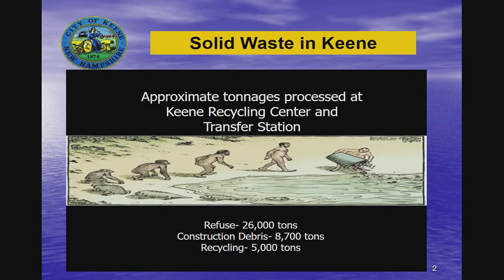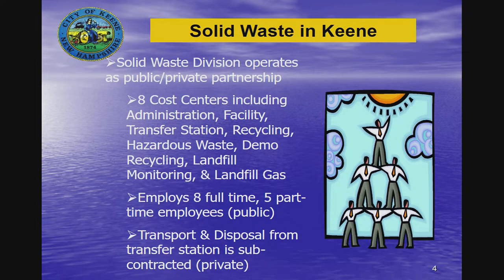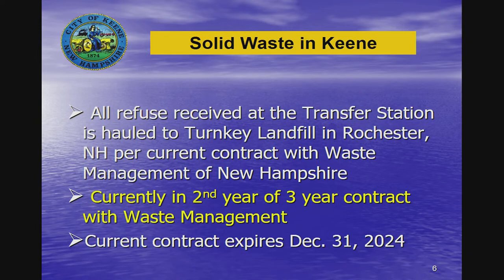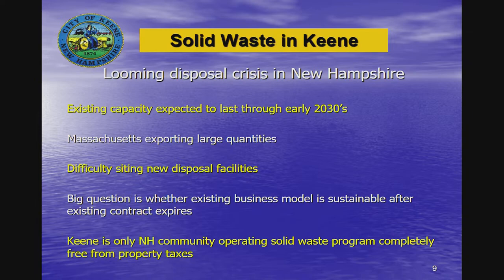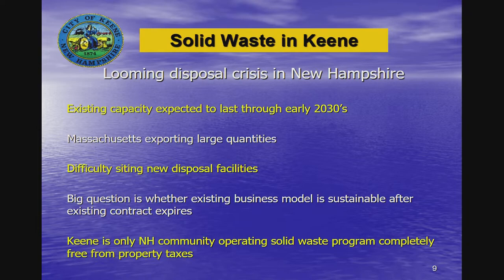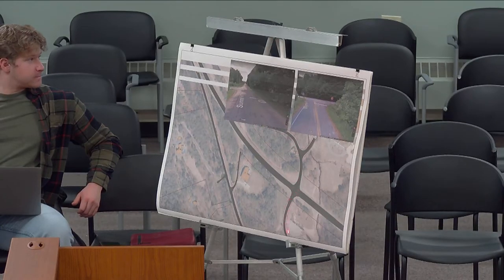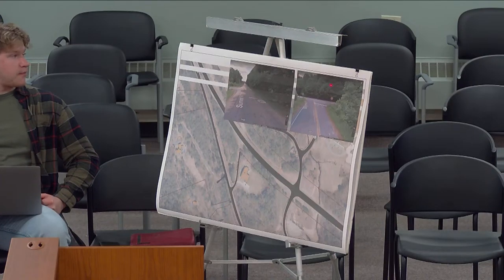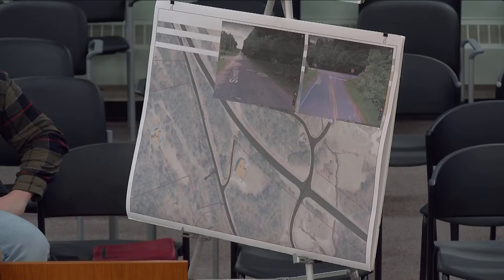MSFI Meeting - 01/25/2023